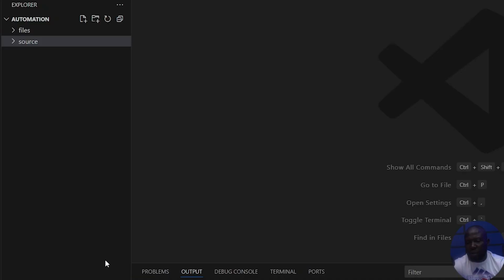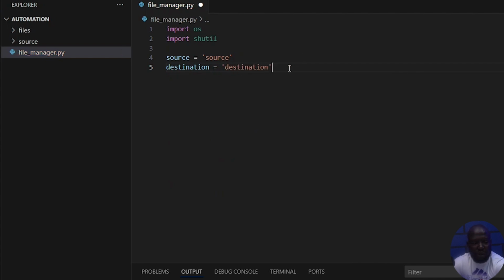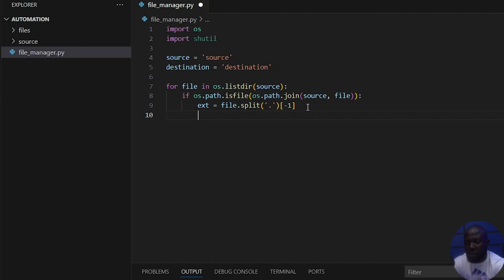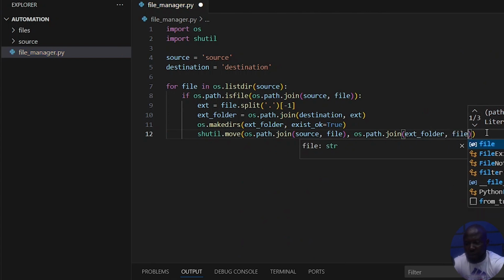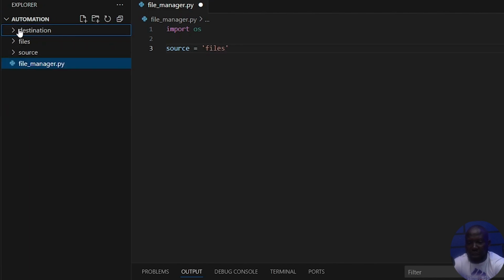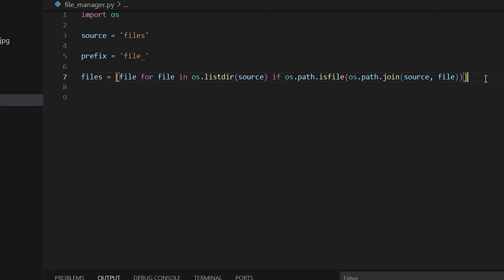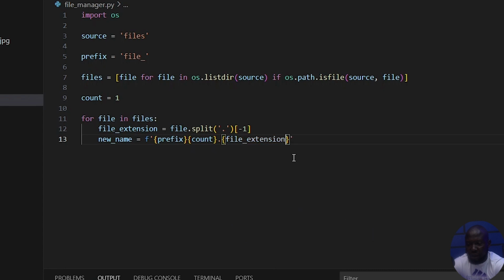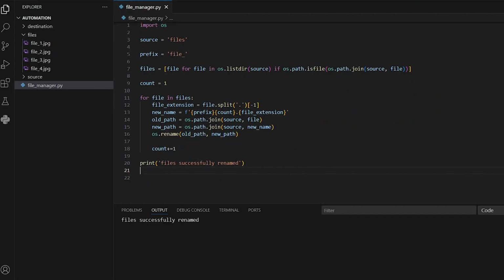Python Tutorial - Automate Sorting, Organizing & Renaming Files.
Learn how to automate the tedious task of sorting, organizing, and renaming your files using Python! This tutorial will show you practical examples and easy-to-follow code to streamline your workflow and save you time.  Perfect for beginners!